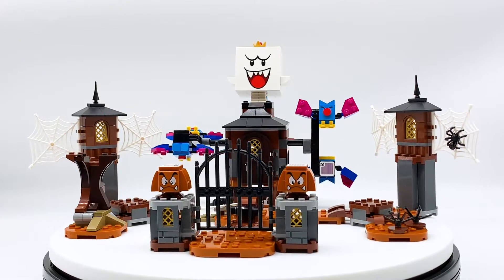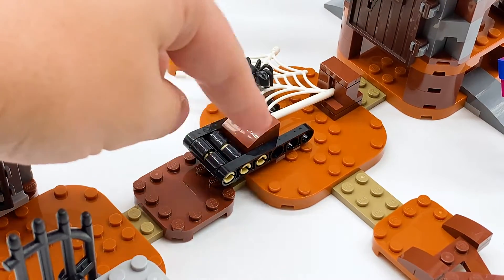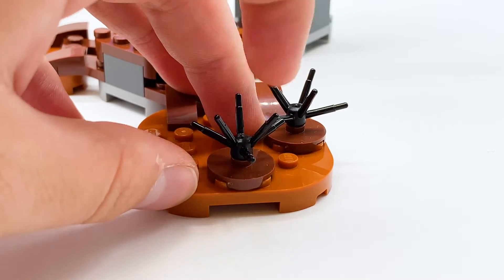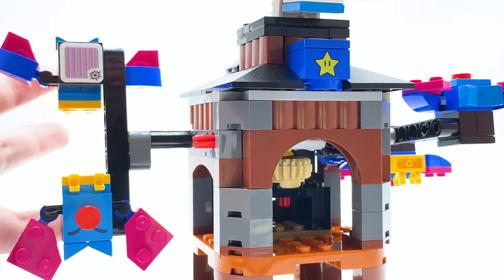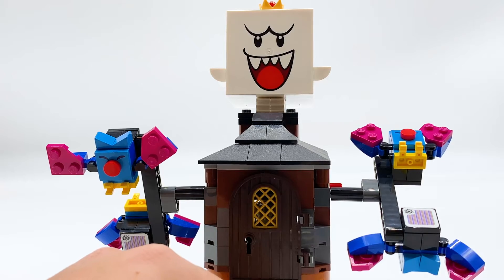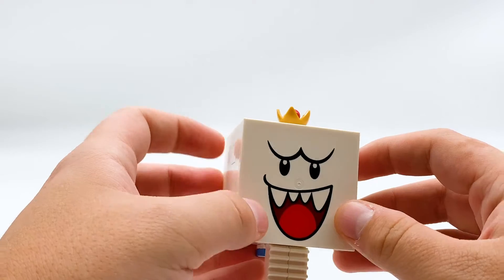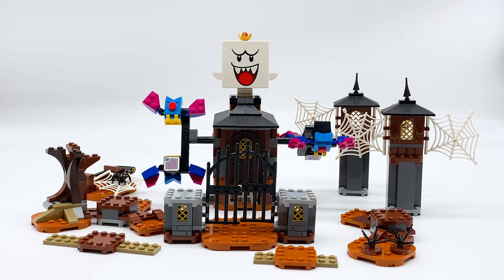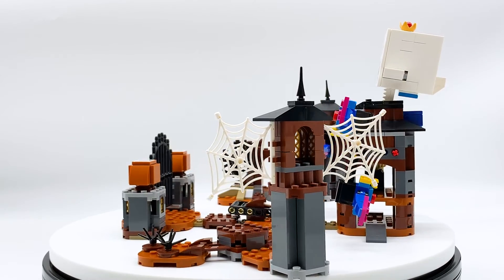King Boo and the Haunted Yard Expansion Set Review! LEGO Super Mario Set 71377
This is a review of LEGO Super Mario Set 71377 King Boo and the Haunted Yard Expansion Set! This set contains 7 buildable LEGO Super Mario enemies: the ghost King Boo, 4 bat creatures called "Swoops", and 2 Goombas. This set is compatible with both the LEGO Mario and LEGO Luigi starter sets.

LEGO® Super Mario™ fans will love the frightful challenges in this King Boo and the Haunted Yard Expansion Set (71377). A fun gift for kids to add to the LEGO Super Mario Starter Course (71360), this collectible toy features King Boo, 2 Goombas and 4 Swoop figures for action-packed gameplay. To get to the hidden Super Star, players must stomp on Goombas and a spider web, flip a tree and then stomp the spinning Swoops to topple King Boo.

Exciting app
Make building this set even more fun with intuitive Instructions PLUS on the free LEGO Super Mario app. It features digital viewing tools and creative suggestions for alternative ways to build and play and is a safe platform for fans to share ideas.

Limitless gameplay
Perfect for fun competitions with friends or solo gameplay, LEGO Super Mario toy playsets bring a family-favorite character into the real world. The Starter Course, Expansion Sets and Power-Up Packs nurture kids’ problem-solving creativity.

Fans can create frightfully fun, stomping, spinning challenges to add to their LEGO® Super Mario™ Starter Course with this action-packed King Boo and the Haunted Yard Expansion Set (71377).
This LEGO® Super Mario™ toy playset features 2 Goombas, 4 Swoops and a King Boo for gameplay action as players guide LEGO® Mario™ (figure not included; find in the Starter Course) through the brick-built haunted yard.
After defeating the Goombas, stomping on a spider web and flipping a tree to collect digital coins, LEGO® Mario™ (figure not included) must jump on the spinning Swoops until King Boo is toppled to reveal the Super Star.
A super birthday or holiday gift for kids aged 8 and up, this 431-piece LEGO® toy playset inspires children to create their own unique levels to add to their Adventures with Mario Starter Course (71360).
This modular set measures over 6.5” (17.5cm) high, 16.5” (42.5cm) wide and 10.5” (27.5cm) deep in its basic formation. It can be rearranged and combined with the Starter Course and other Expansion Sets in many ways.
No batteries required for this creative building toy – power up the gameplay by adding it to the Starter Course.

A huge thank you to my channel members:

Pyro Whipper Tier:
-Suntan
-garfield
-Tumbleweed 3D
-Craftmastr C223

Sensei Wu Tier:
-Zech9579
-Sudowoodo Bricks
-Zane Fan
-The Brix Reviews
-Nicholas Miller
-NinPogGo
-Stud Films
-guylego
-riolugaming 50
-doodlebricks
-HiveMind
-Hotdog
-Nate Fiedler
-dbx brix
-henfrig
-DAVINVLOGS
-"Matthew"
-juju bricks
-Brother from another Brick
-LuketheDuke 424
-Bingus
-crazytoadgaming
-MoabOG
-Miles Alimario
-ShezzyZ
-lightning chicken
-A fun
-SpenceD03
-TJPro101